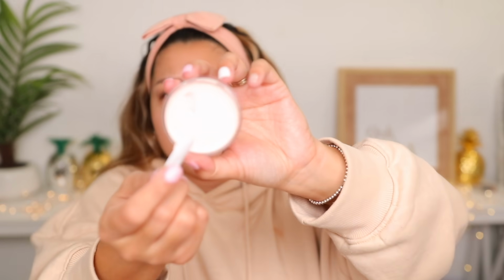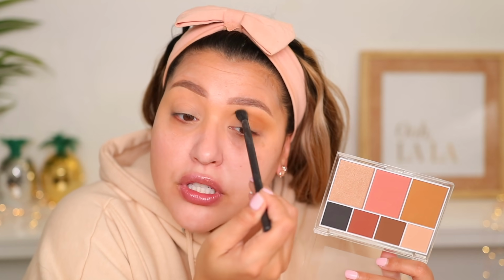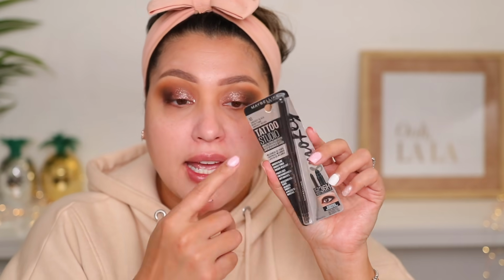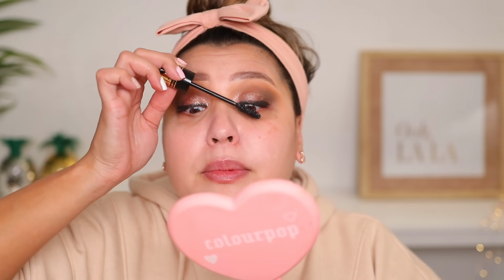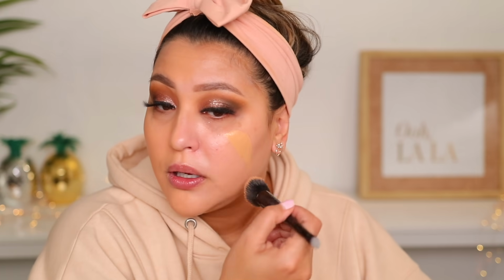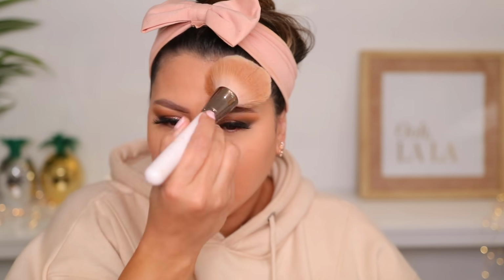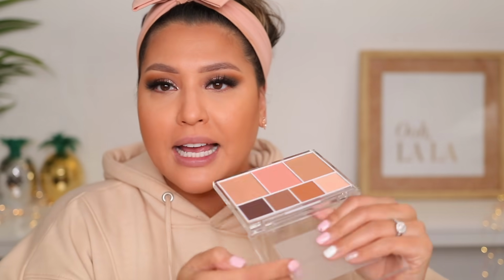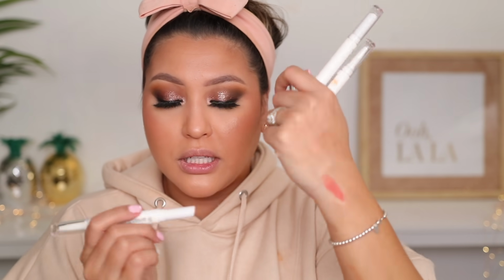NEW AFFORDABLE MAKEUP!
Makeup Revolution Pore Perfecting Primer
Loreal Paradise Medium 1

-EBATES/RAKUTEN: Get CASH BACK for shopping online at your normal stores

     WhatWouldLizzyDo
 28364 S. Western Ave #24